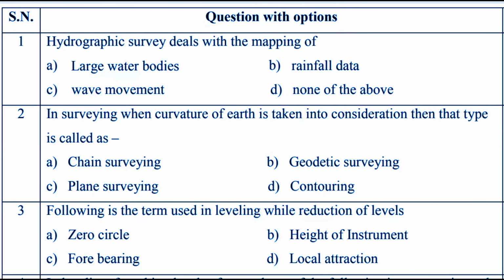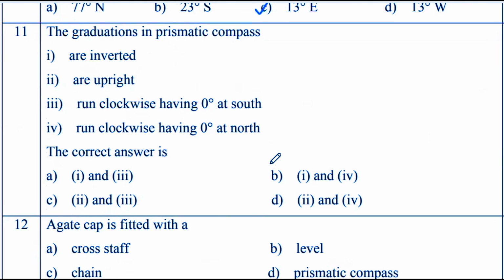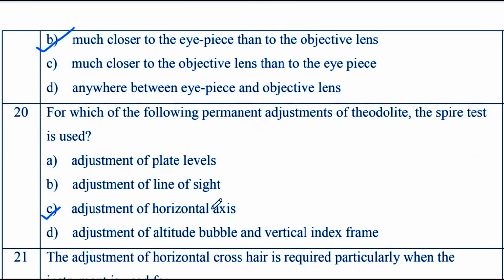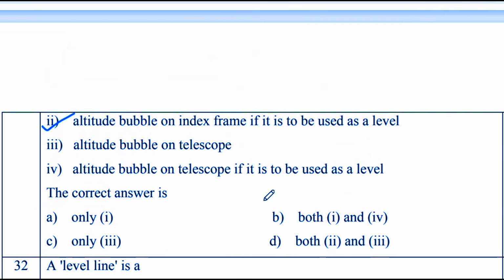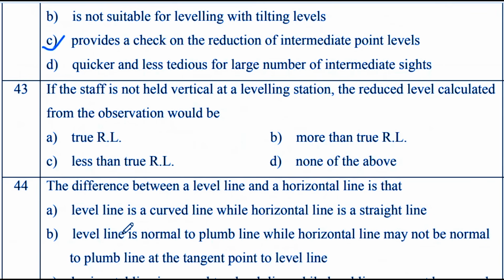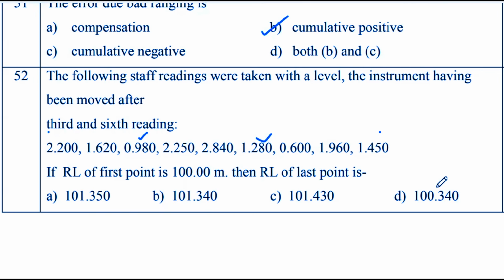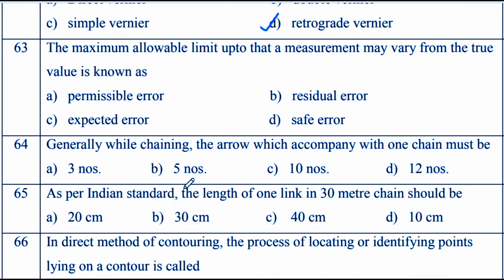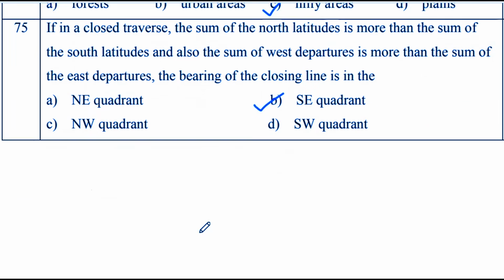Video 5 |Quiz| Surveying & Leveling | Questionaries |NAIR Group B |CIVIL ENGINEERING (GENERAL)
Surveying & Leveling | Questionaries | for NAIR Group B Exams